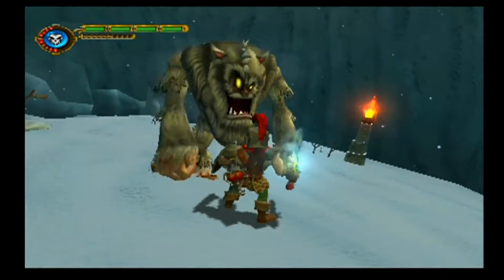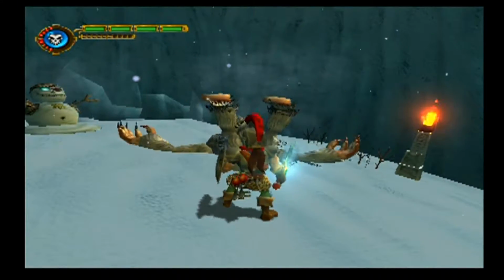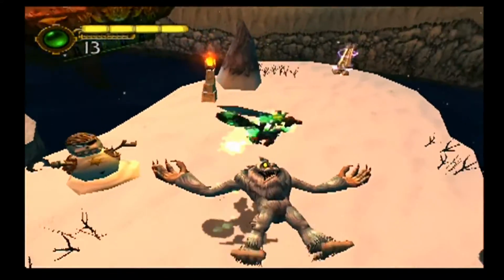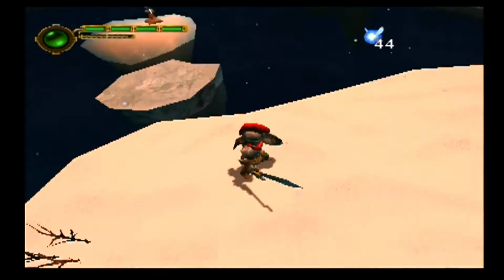Let's Play "Maximo: Ghosts to Glory" - Level 16 - Dead in the Water